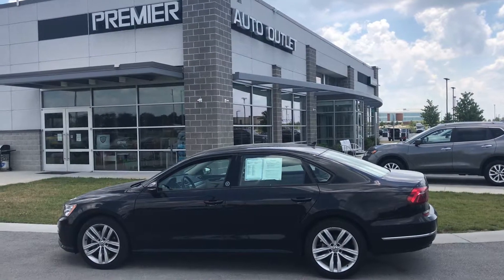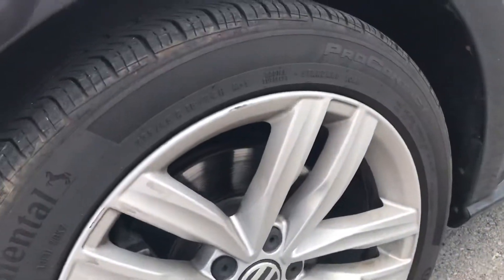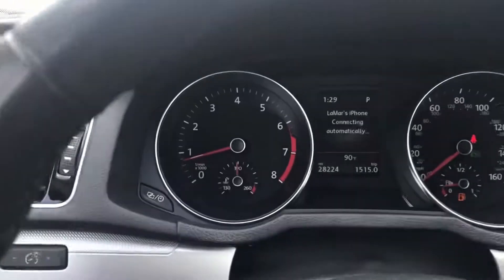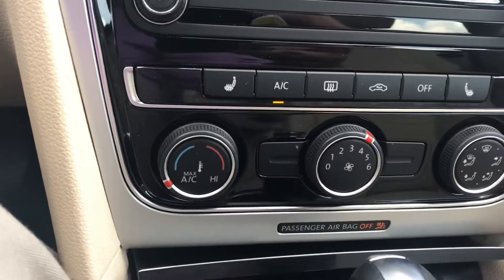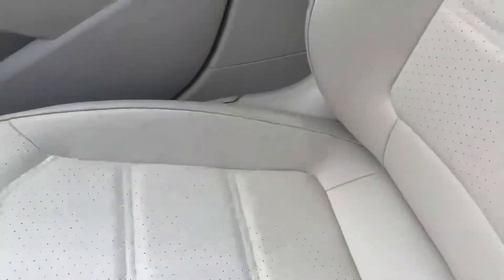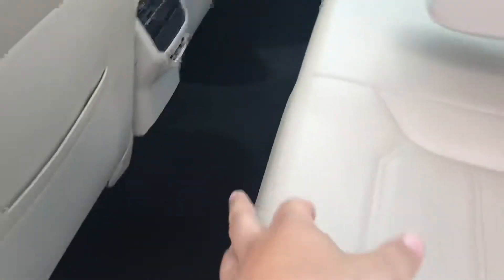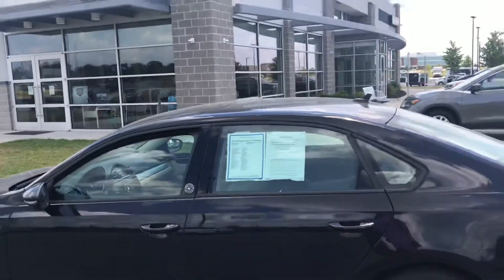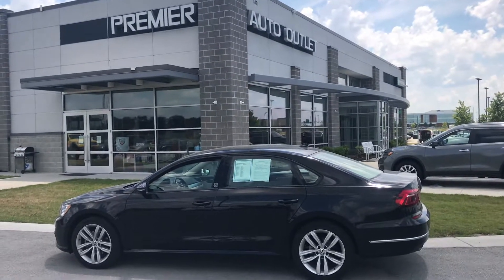June 16, 2020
Jamesha’s 2019 Volkswagen Passat Wolfsburg Edition